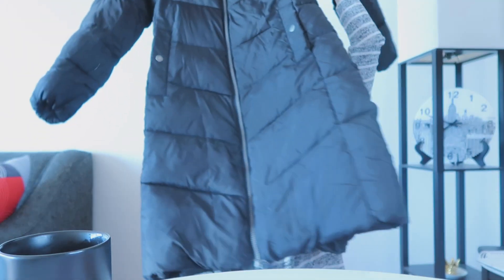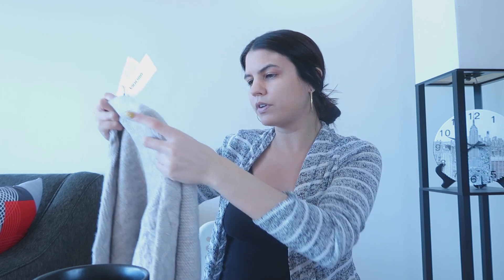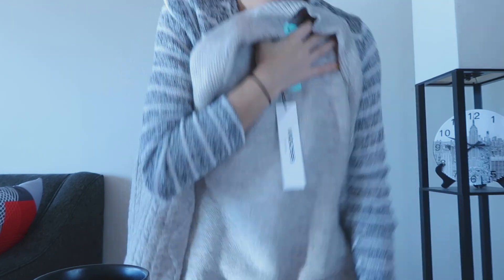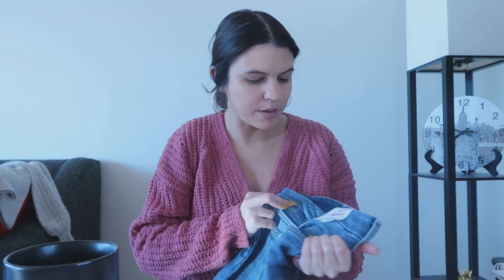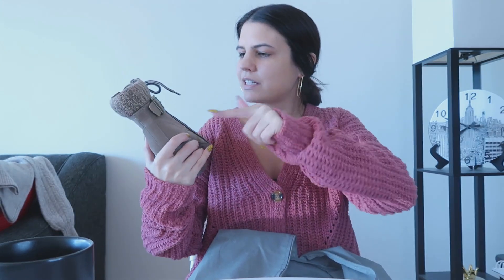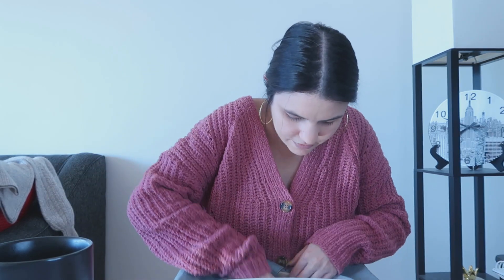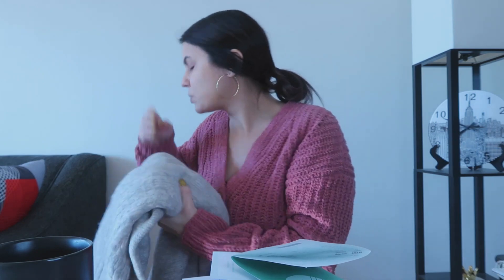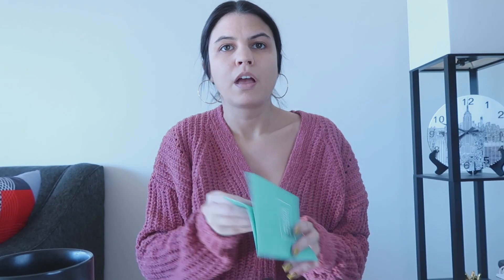January 2022 Stitch Fix UNBOXING & TRY ON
hi there! welcome to my first stitch fix unboxing of the new year :)
i actually really enjoyed the items in this box- which hasn't always been the case lol (you can check out my previous stitch fix videos). i love the variety of getting boots, jeans, a winter coat, etc. which pieces should i keep & which should i send back??
xxoo laura violet

💕About Me:
Where do I live: Boston, MA
What is my job: I'm an LMHC (licensed mental health counselor), or simply put, I'm a therapist!
Where did I get my Bachelor's degree? Stonehill College
Where did I get my Master's degree? Boston College
What is my work schedule: 40+ hours per week!
Why did you start a YouTube channel: I love filming/editing videos and I want to connect w/ people :-)